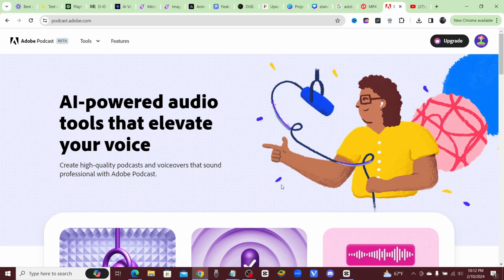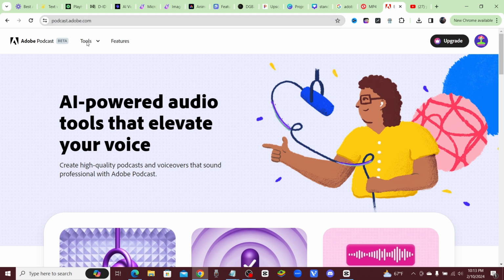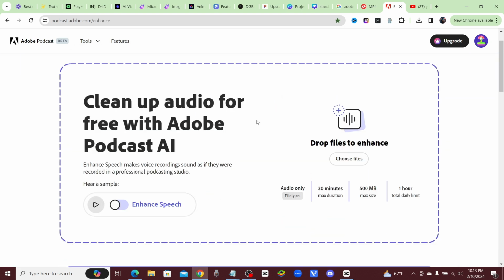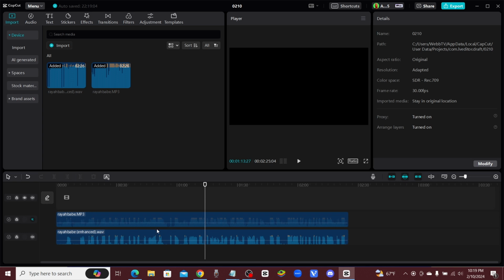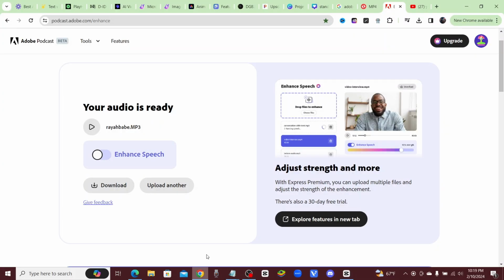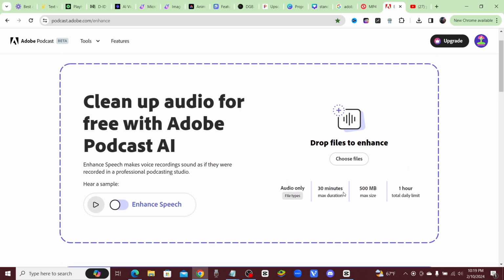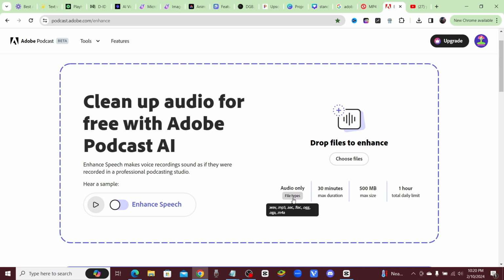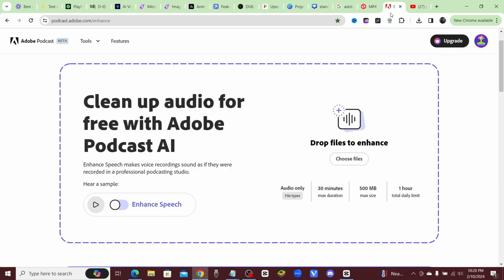Bad Audio Fixed Instantly With AI! Free & Easy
Here's how to fix bad quality audio instantly and for free! If you have poor quality audio whether you recorded it on your phone or if you recorded it on the computer or on a camera I will show you this free ai tool that will instantly enhance poor quality audio or voiceovers or recordings in one click of a button.

This is the fastest way to fix bad quality audio that you have already recorded. It is a free ai tool that will turn bad quality audio into professionally recorded audio instantly!